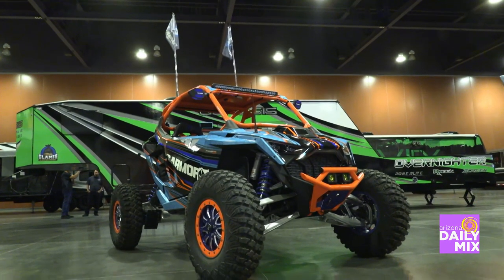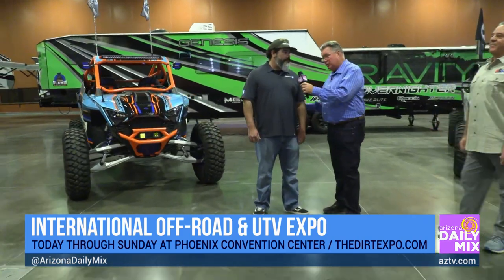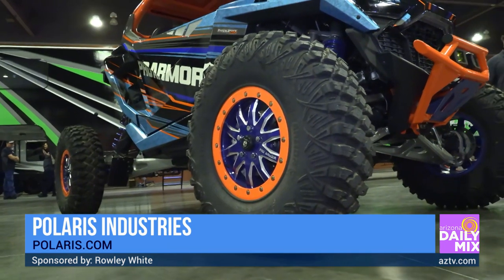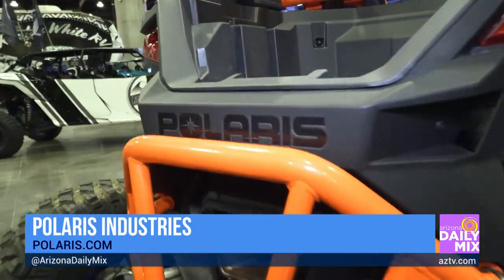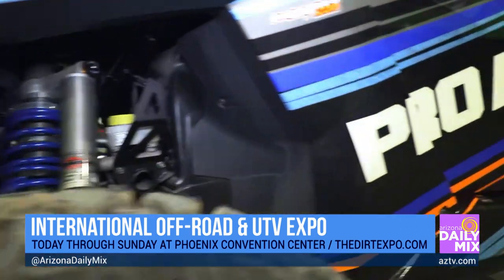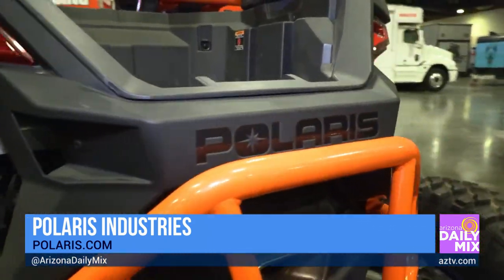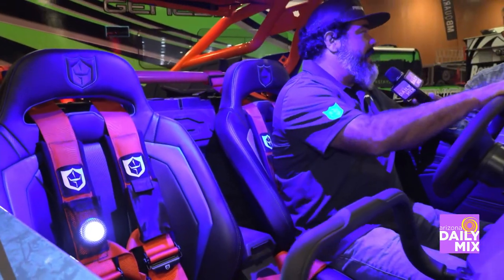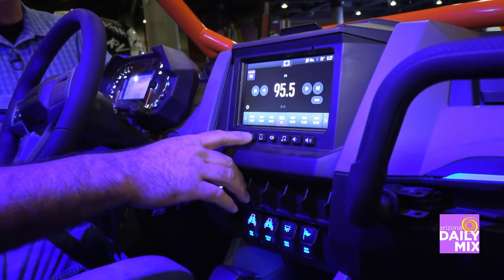Wally’s Weekend Drive and The Polaris Razor at the International Off Road & UTV Expo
Sit back and buckle up for Wally's Weekend Drive! Wally Cahill is out at the International Off-Road & UTV Expo to talk to Polaris Industries about the awesome Polaris Razor! You’re gonna love it! Visit the Expo at the Phoenix Convention Center tonight from 4 pm to 8 pm, Saturday from 10 am to 6 pm, and Sunday from 10 am to 4 pm.